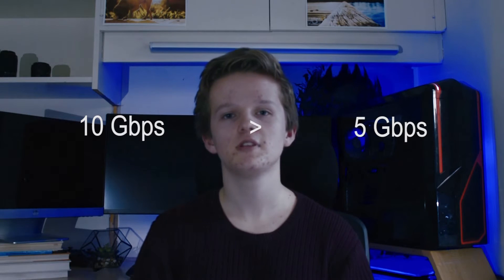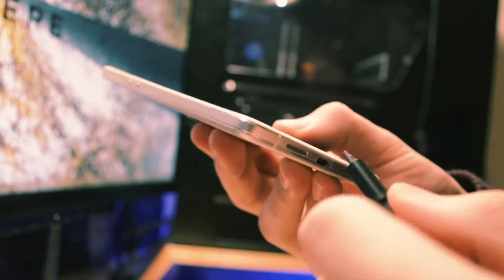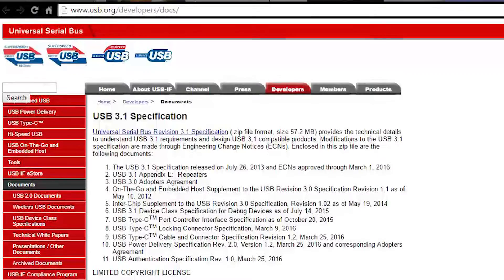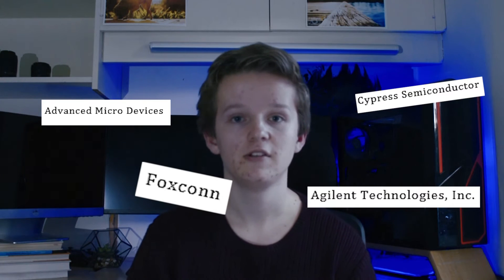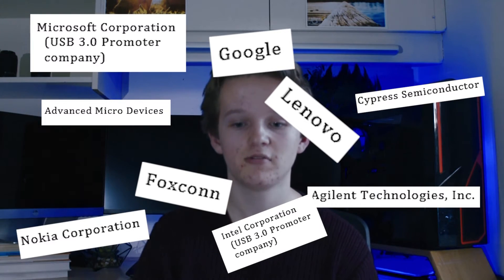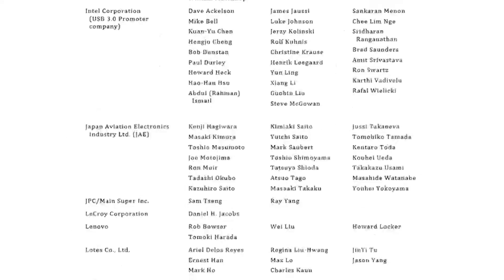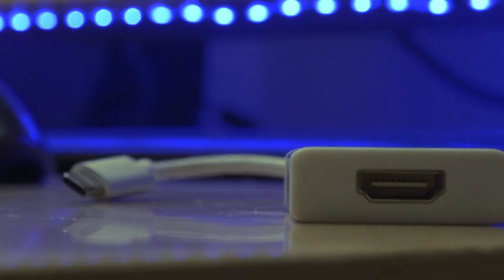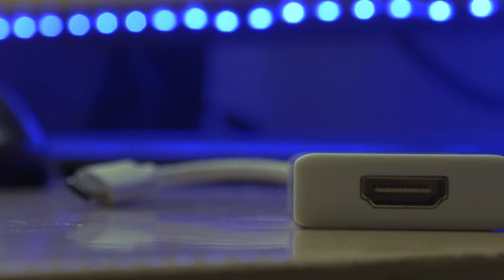USB Type-C - Is it worth it?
In this video, I discuss the pro's and the con's for when it comes to USB Type C

USB C is a tricky one, it's not bad, but nor is it necessarily good. It does a lot of things, but as the saying goes, too much of a good thing can become a bad thing.

But we just have to brace ourselves because it is coming no matter what.